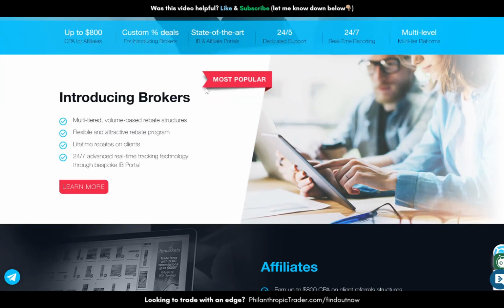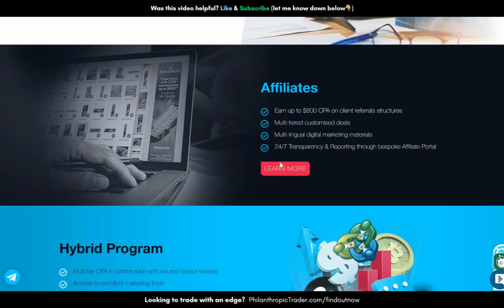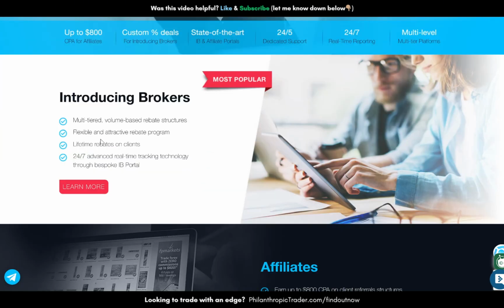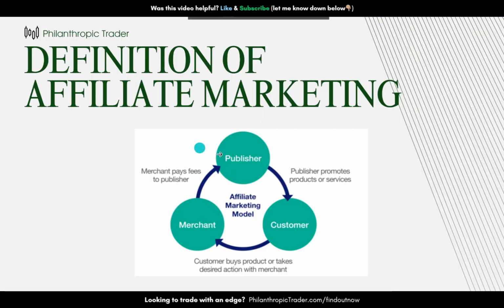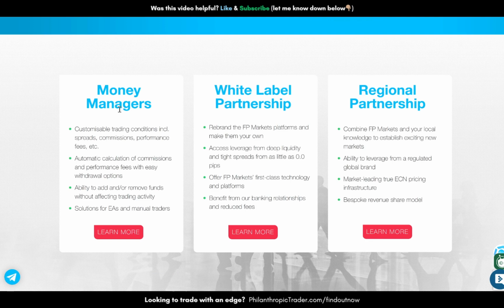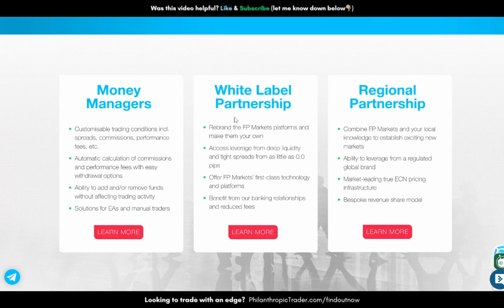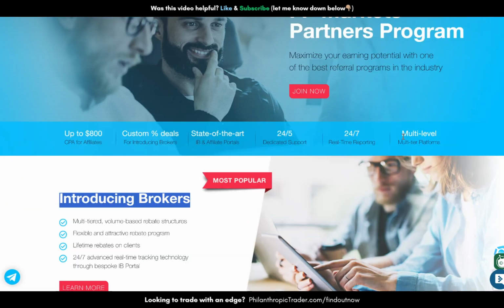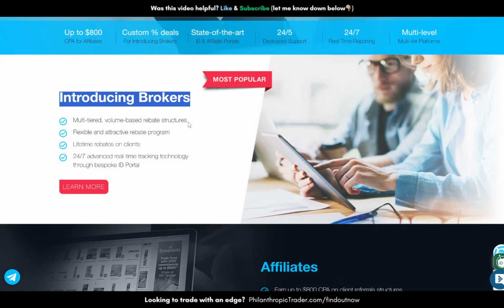How To Make Money Online With Forex Affiliate Marketing [3 SIMPLE Ways]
In this video, I'll be going over How To Make Money Online With Forex Affiliate Marketing [3 SIMPLE Ways]

⍒ FREE Mini-Course ⍒

⍒ Forex Brokers ⍒

If you're wondering how to make money online with forex affiliate marketing, this video is for you. I go over 3 ways to this. It can be a very lucrative endeavor. In another video I'll be going over more in depth. Btw, if you want to become part of my team and benefit of my trading robots that produce good results, sign up

If you want to make money by referring other traders to this broker, sign up